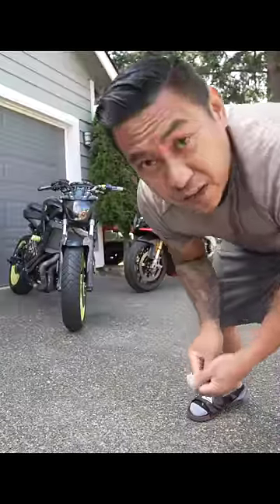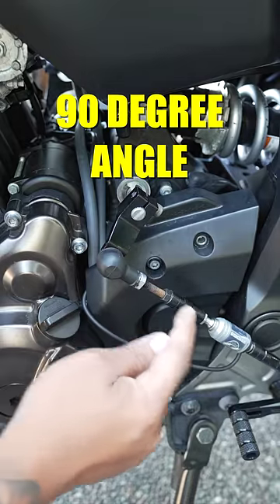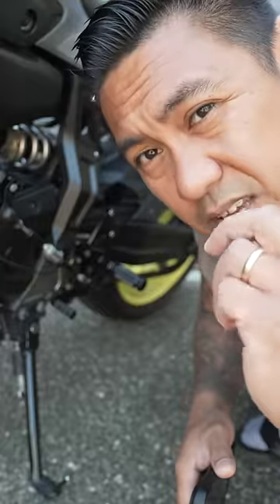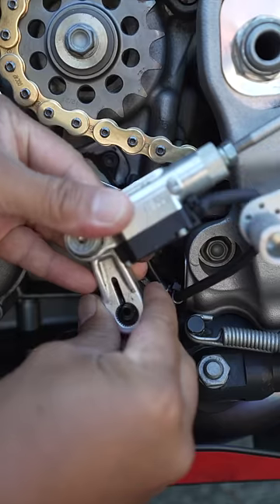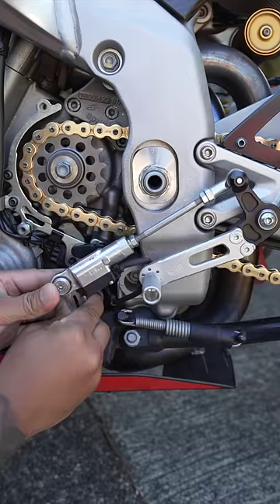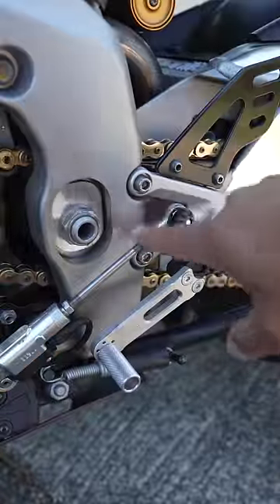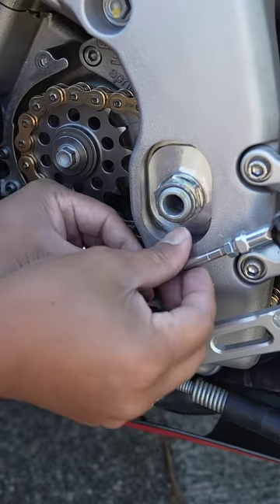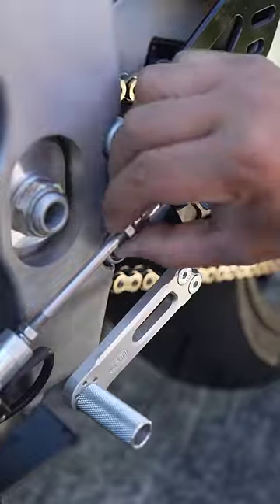HOW TO ADJUST MOTORCYCLE SHIFT LINKAGE